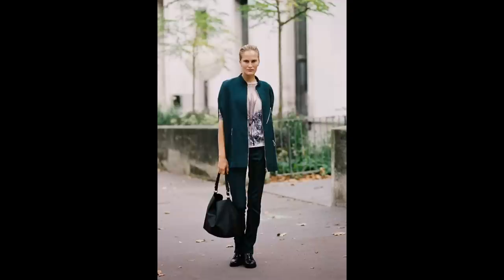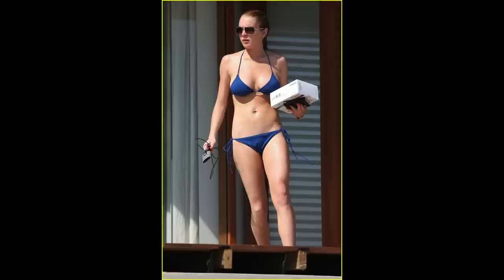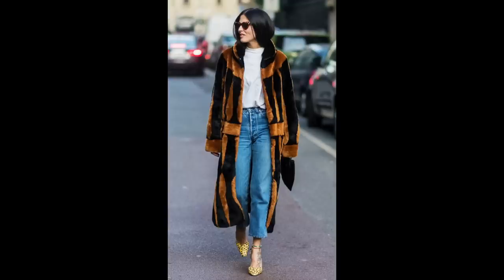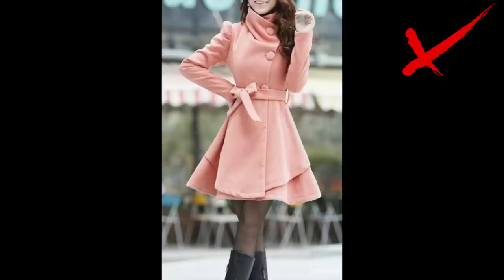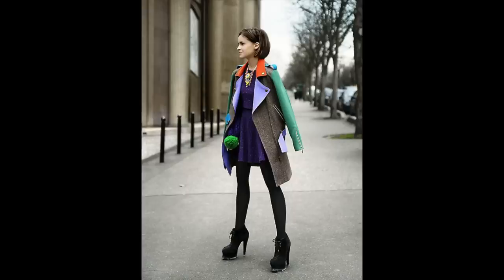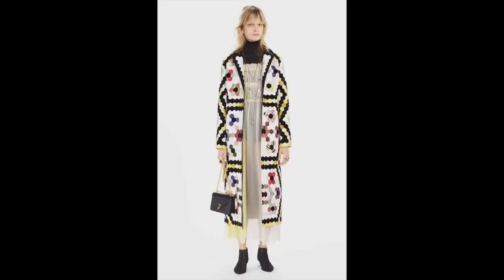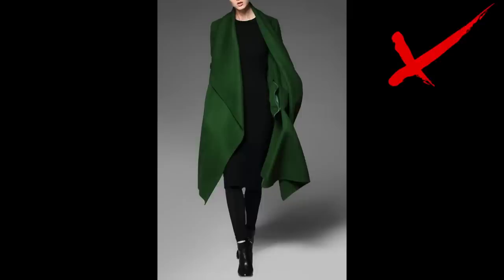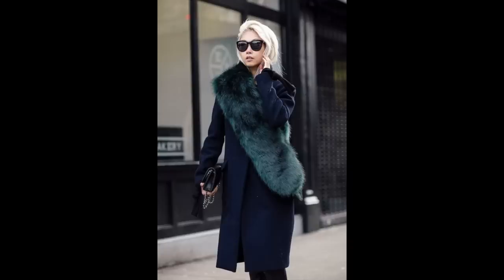COATS for the "BODY TYPES"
KIBBE BOOK

🎥 EQUIPMENT:

My "Beauty" CAMERA: Canon EOS 650D
My Lens - Canon 50mm, 1.8
My light is handmade by my husband :)

🎵 The music track I used was made by my brother Oleg

Aly